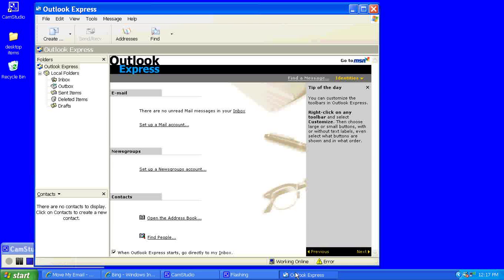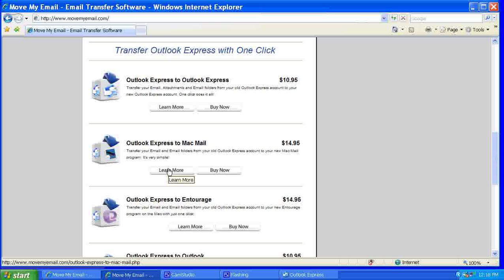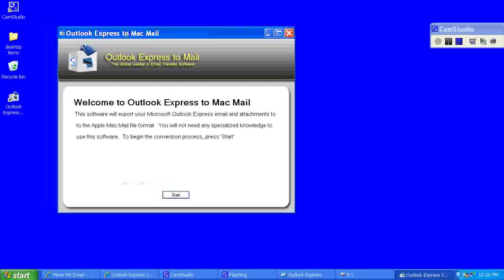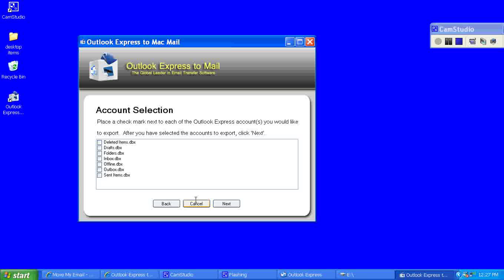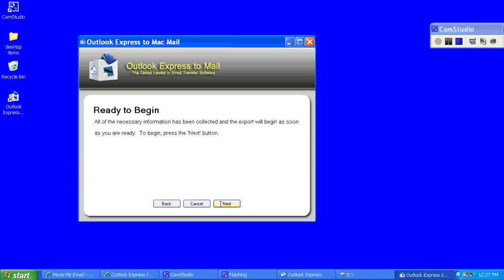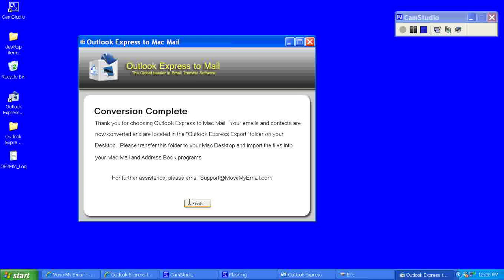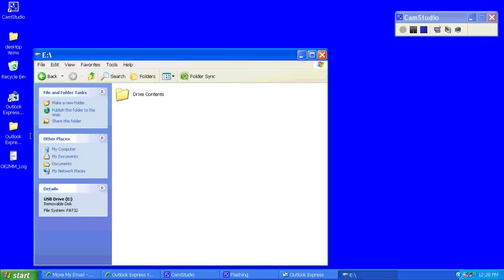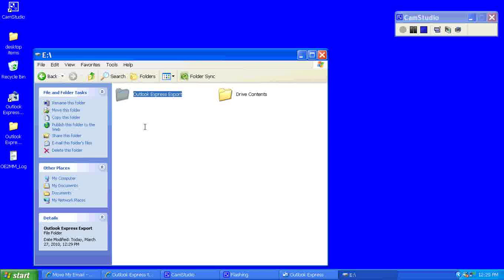How to transfer your Outlook Express to Mac's Mail program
- Step-by-step video tutorial for moving your Outlook Express account to your new Mac's Mail program.